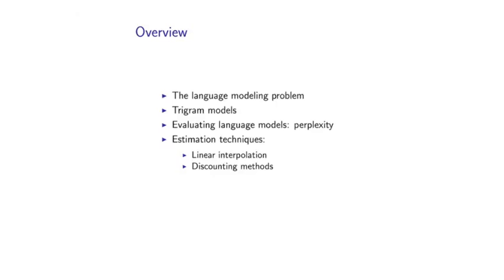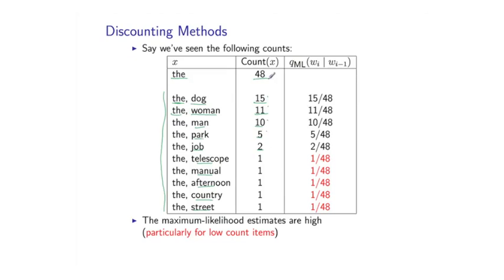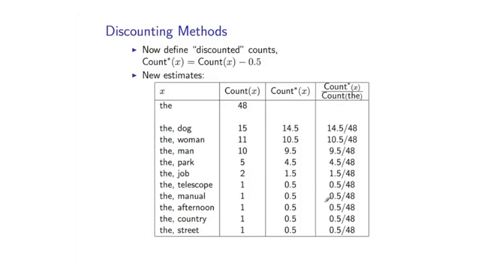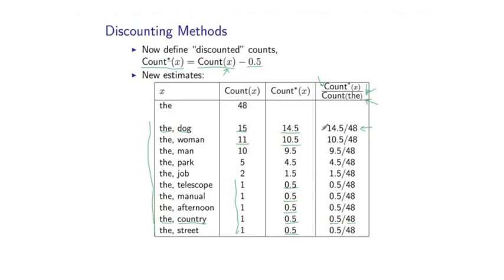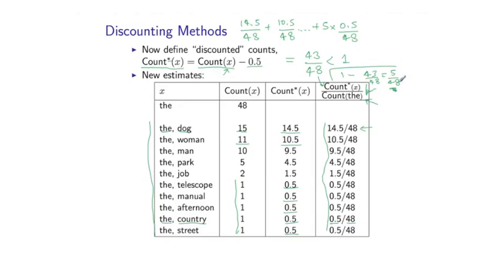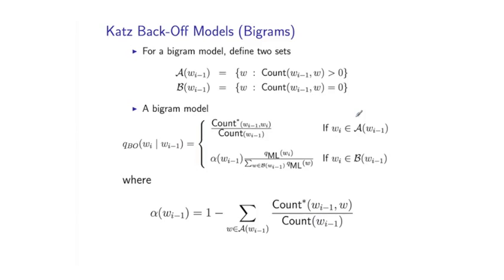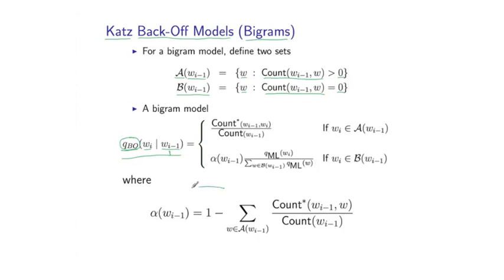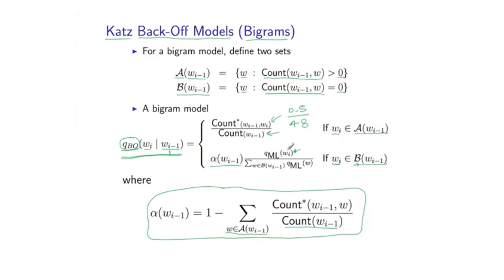4 3 Discounting Methods Part 1 926